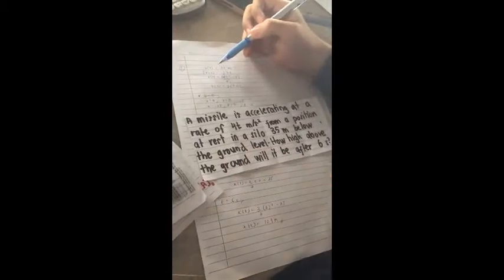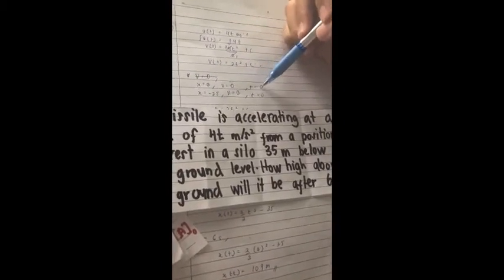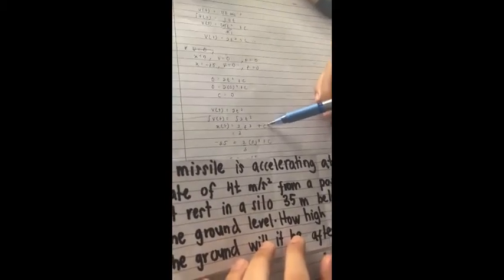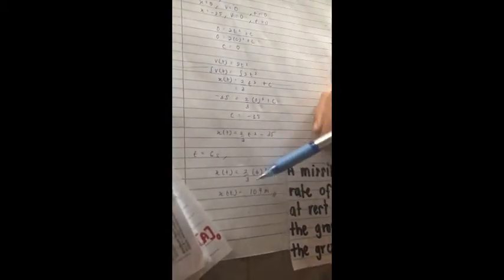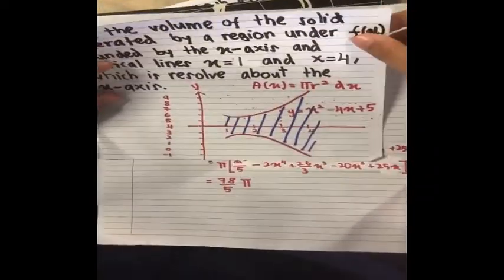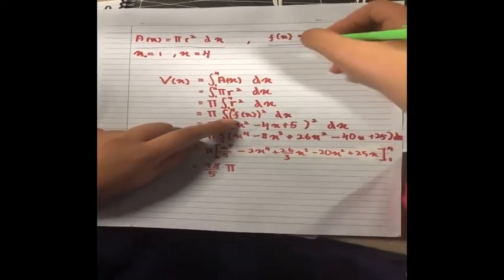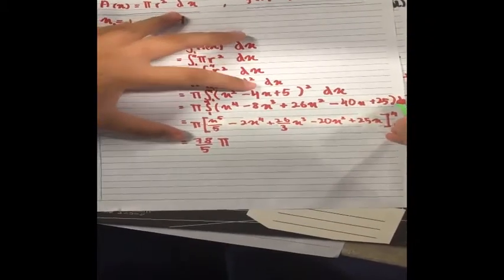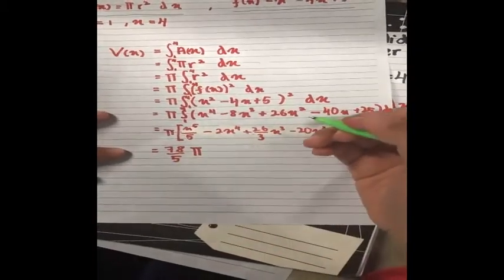ECC3001 INTEGRATION IN REAL LIFE